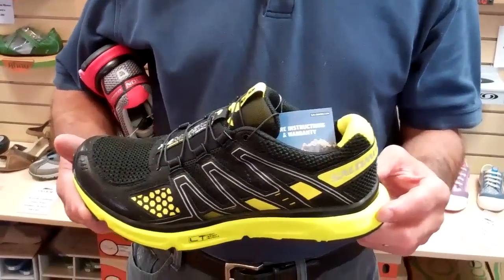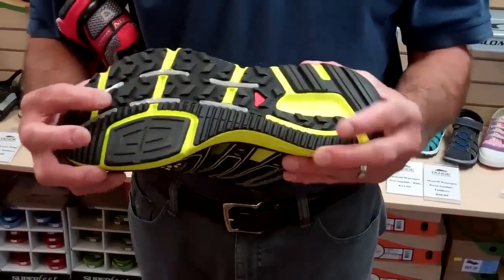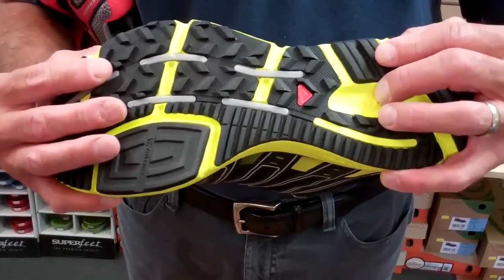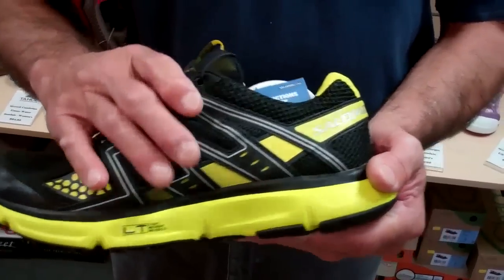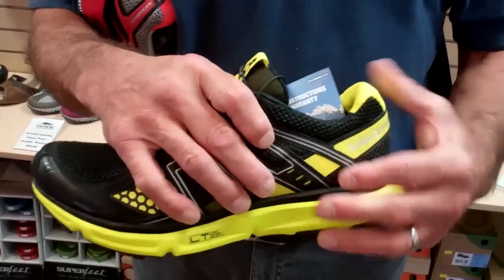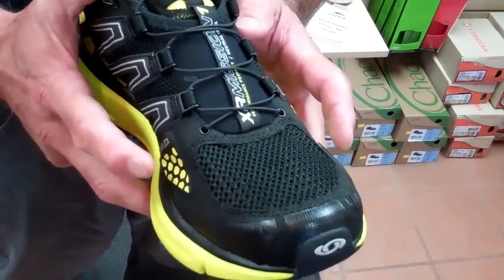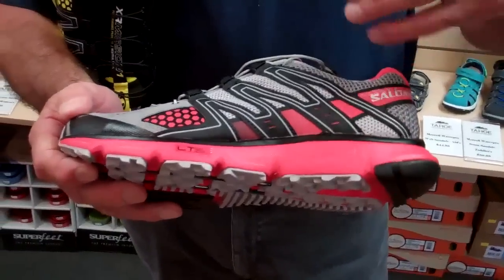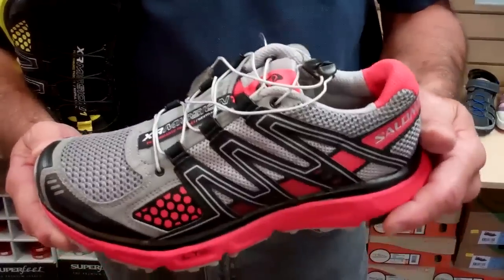Salomon XR Mission Running Shoes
The Salomon XR Mission Running Shoes are designed to go from your front door to the trail without missing a step. Also available in women's specific